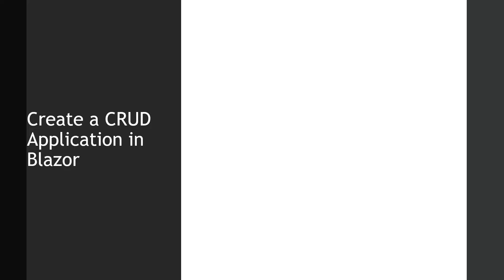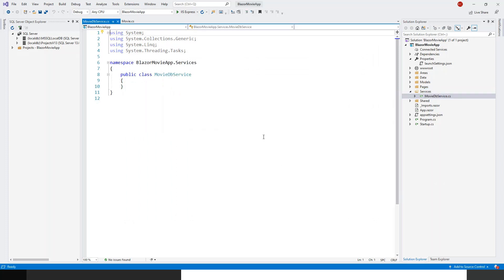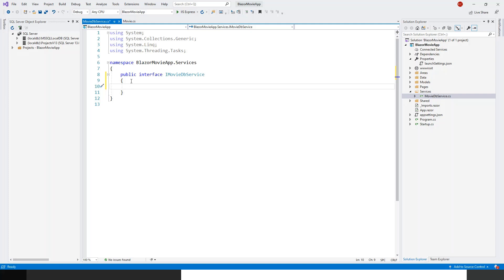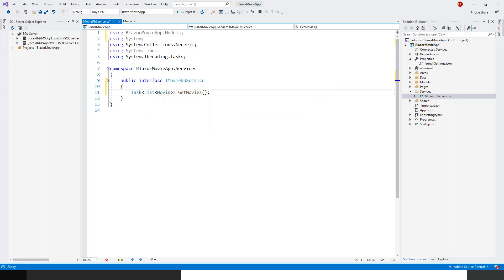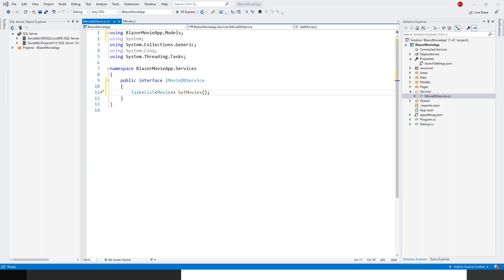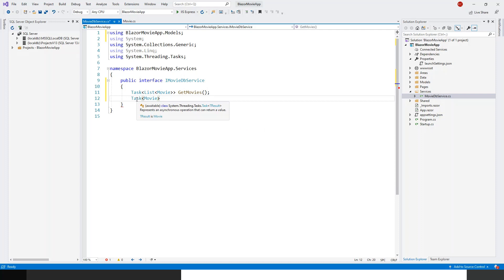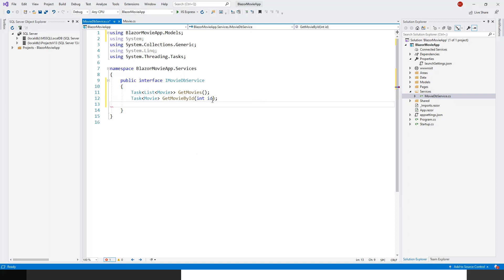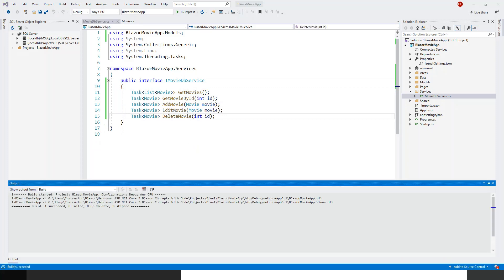ASP.NET Core 3.1 Blazor CRUD Application (Create an Interface for Data Access - Part 8)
🚀🎓 Next (Unit Testing Blazor ASP.NET 5) -This video shows the creation of an interface for a data access service that implements this interface. The students will know the members of the interface which is a template for the data access service. The interface is needed for providing a loose coupling between the services and the client consuming it.
This is part 8 of the playlist for making Blazor Server-side CRUD application.